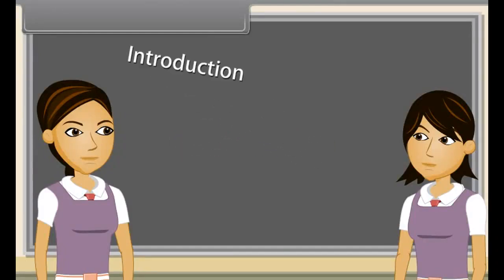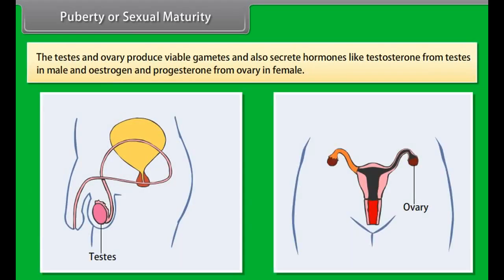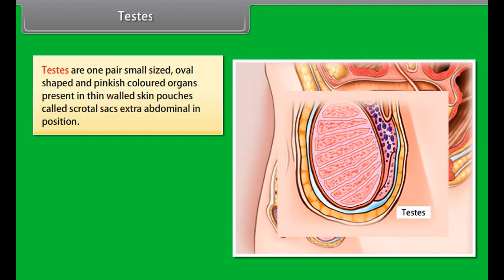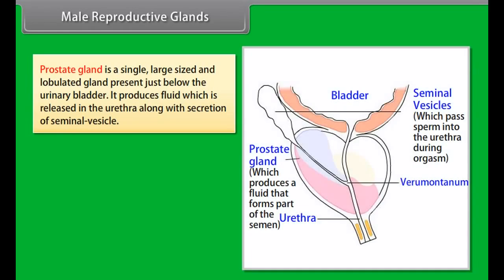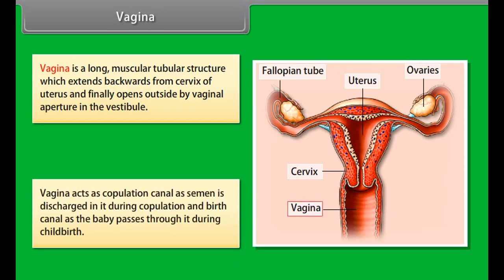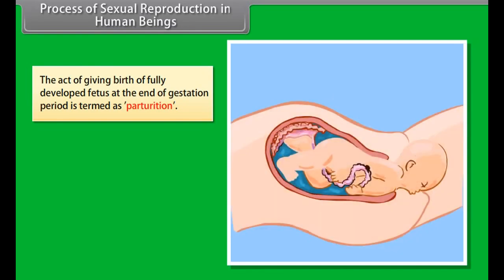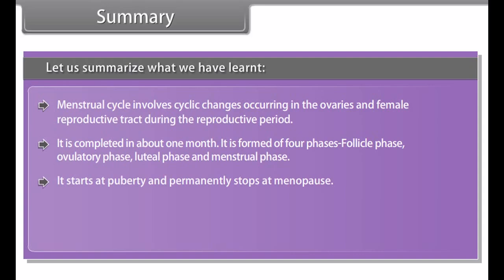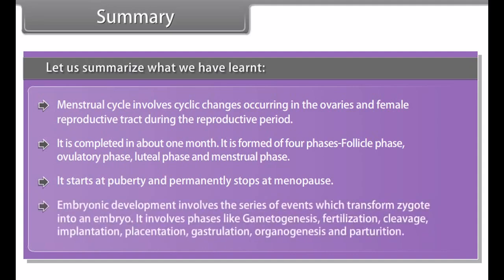How Do Organisms Reproduce III_Science_Class 10